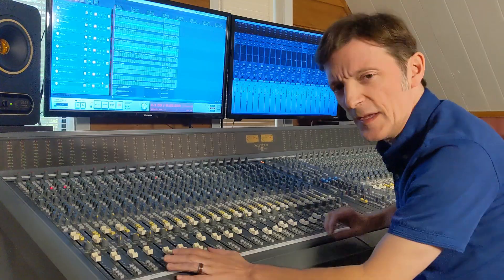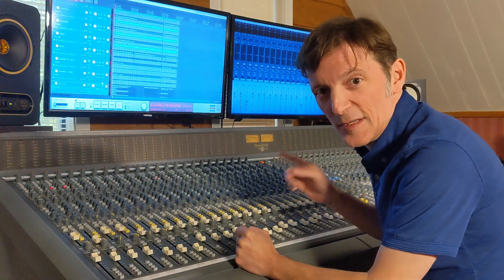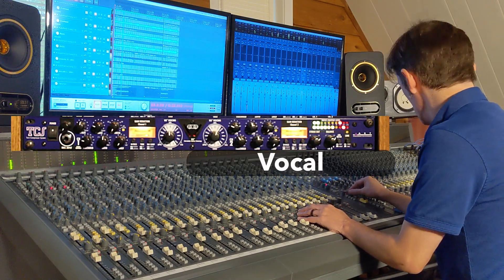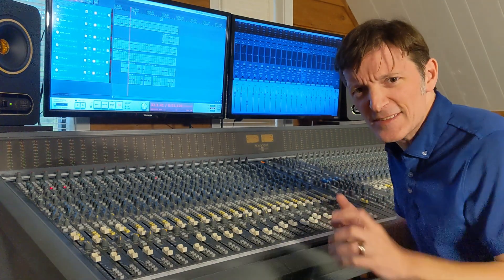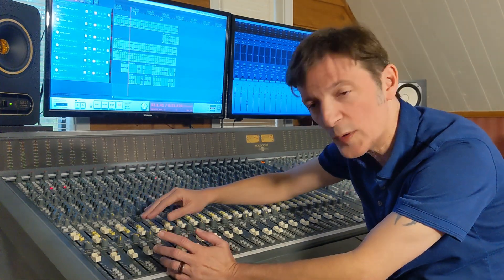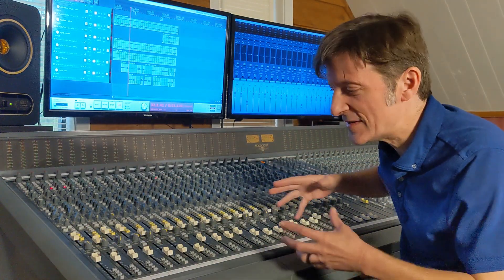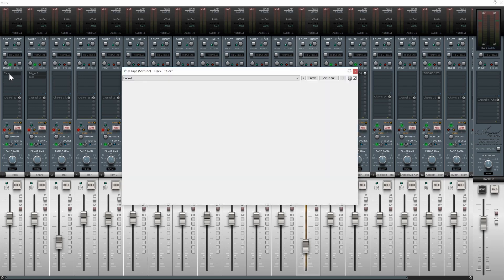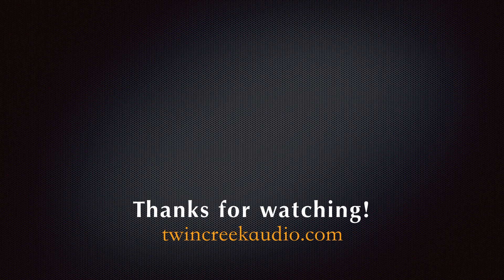Hybrid Analog Mixing Unreleased Homespun Centaurs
Mixing an unreleased Homespun Centaurs song hybrid style on the Soundcraft Sapphyre Recording Console.

Videos related to this video:
More gear information:

Gear used:
Soundcraft Sapphyre
LA Audio 4X4 compressor - vocal
Symetrix 501 compressor - snarelimiter
ART Twin Compressor system X2 vocals, kick drum, bass
dbx163X compressor - acoustic guitar
Yamaha Rev 500 drum reverb
ART Dual Limiter - drum buss

00:00 - Start
01:33 - Mix Playback
02:32 Vocal with ART TCS Twin Compressor
02:51 Vocal with LA Audio 4X4 compressor/limiter FET
03:14 ART TCS vocal demo
03:52 LA Audio 4X4 vocal demo
04:36 Drums!
05:34 Drum parallel compression
06:30 ART Dual Limiter drum parallel
06:42 Kick drum ART TCS Twin Compressor
06:52 Symetrix 501 compressor Snare drum
06:57 Drum EQ
08:07 Bass guitar ART TCS Twin Compressor
09:26 Acoustic guitar dbx 163X
10:08 2nd acoustic guitar mic panned right no compression
11:03 Weird distortion guitar
11:42 Piano and keyboards
13:13 Notes for final mix
13:44 Weird guitar demo
14:19 Electric guitar EQ
15:00 Final Mixdown
19:33 Bonus Digital Plugins used!